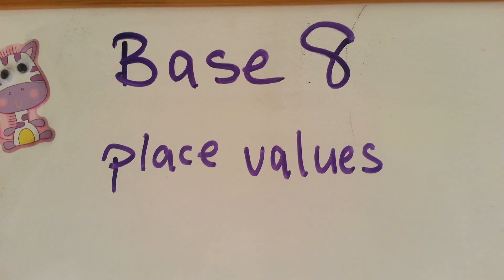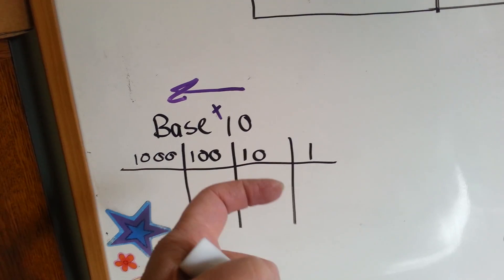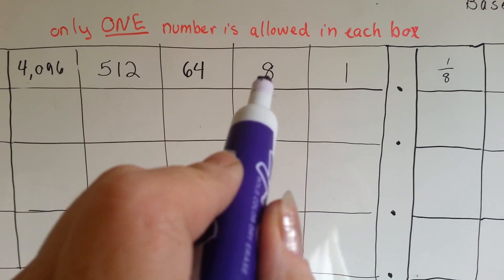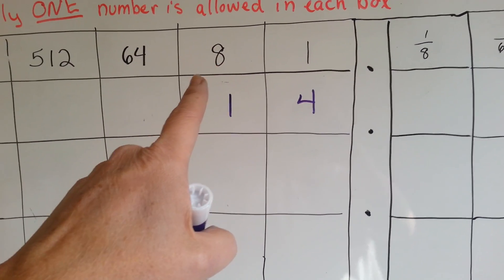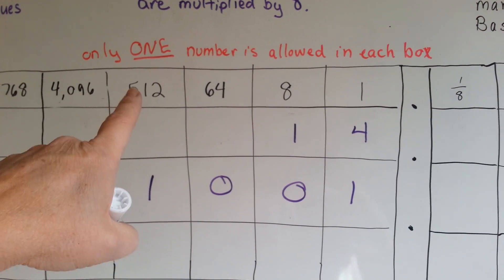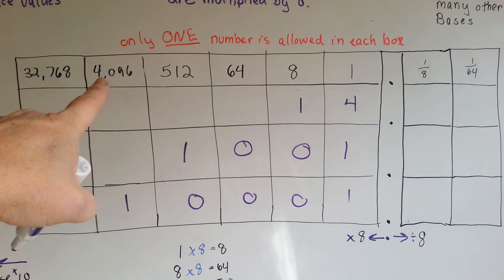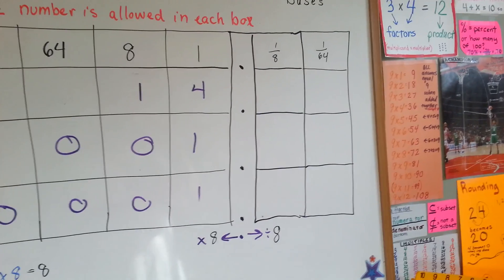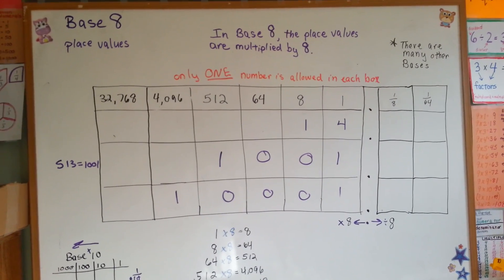What are Base 8 Place Values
An explanation of base 8 place values and how each place value column is named. How base 8 relates to base 10.